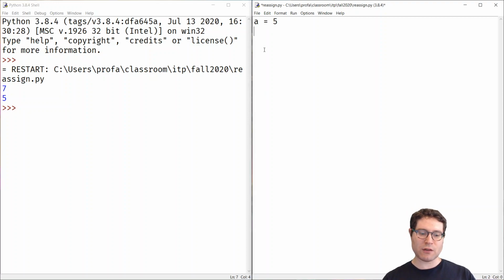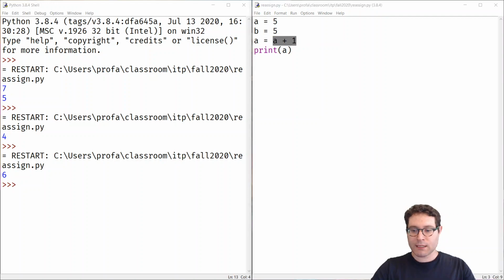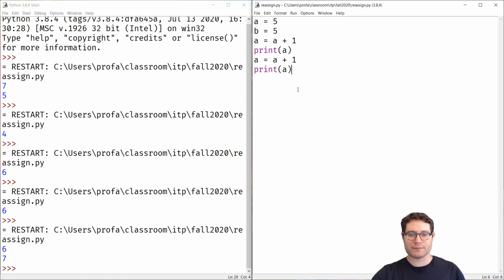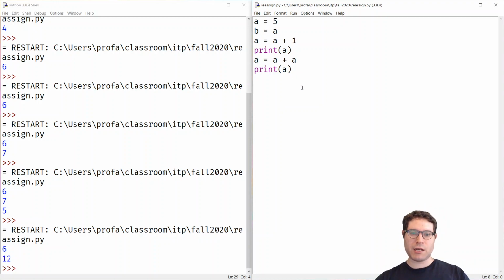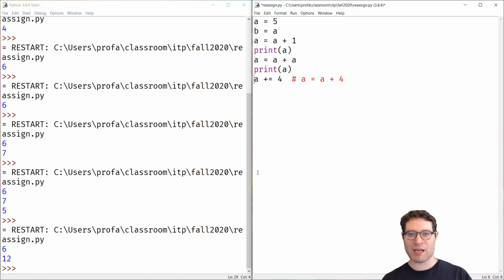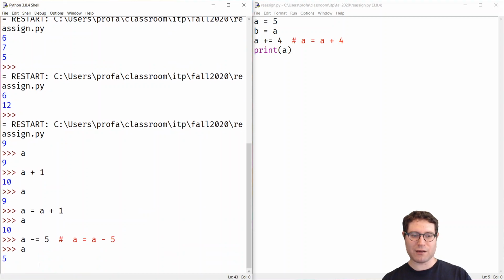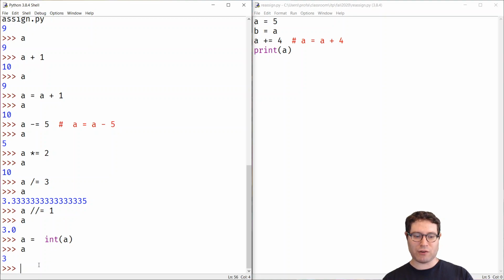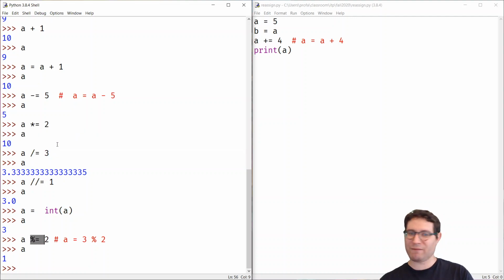2.13 Updating Variables